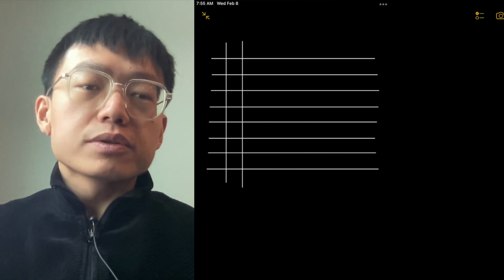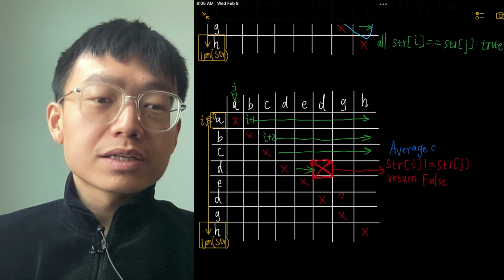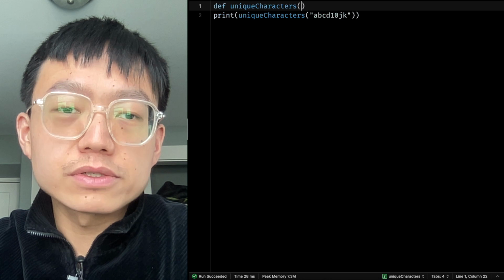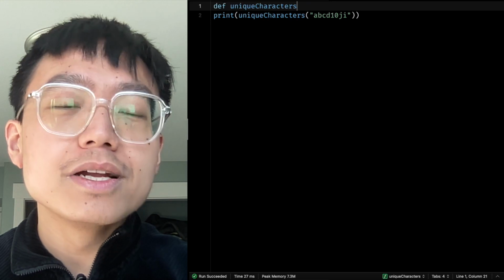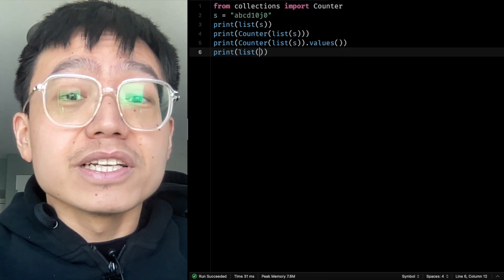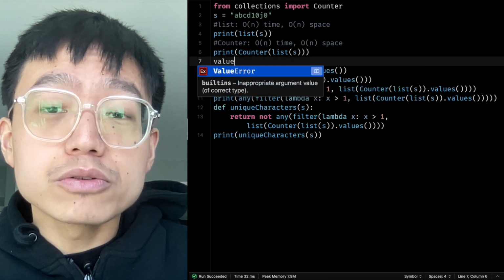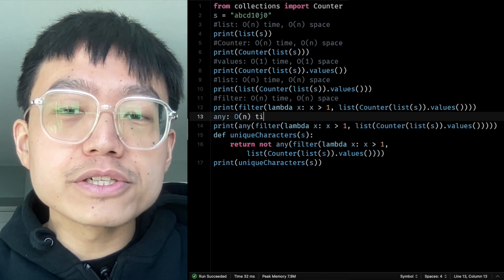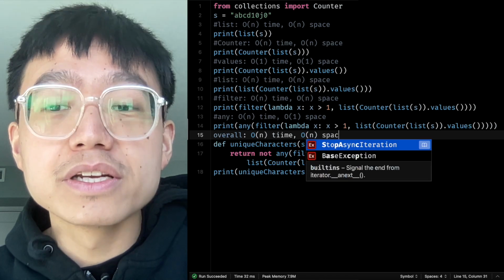Determine if a string has all Unique Characters in 4 ways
00:00 problem description
00:24 Brute Force technique
02:10 code walkthrough
02:44 complexity analysis
03:34 Sorting: Using sorting code walkthrough
04:10 complexity analysis
05:13 Extra Data Structure based on ASCII values of characters code walkthrough
05:52 complexity analysis
06:34 Counter in python code walkthrough
07:33 complexity analysis